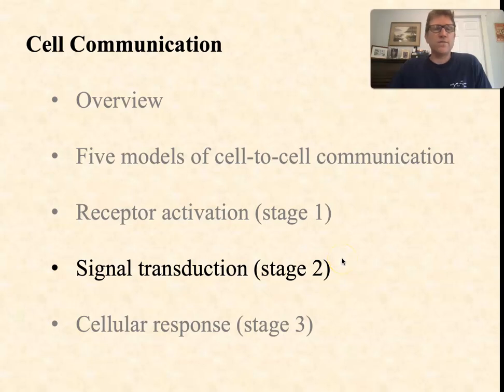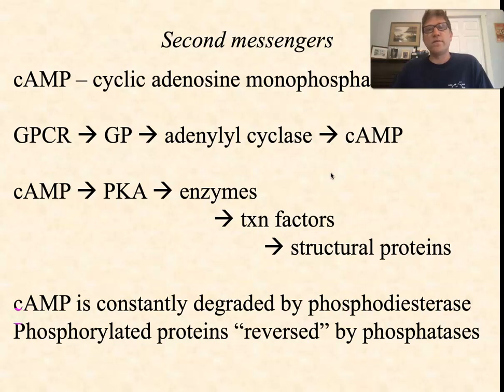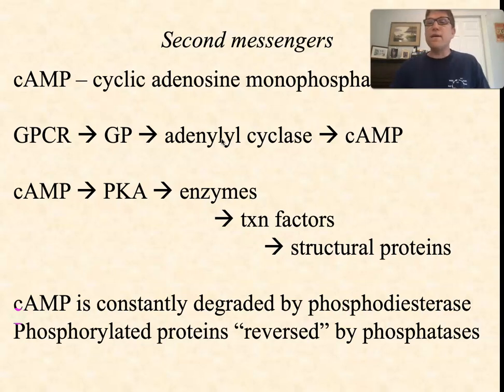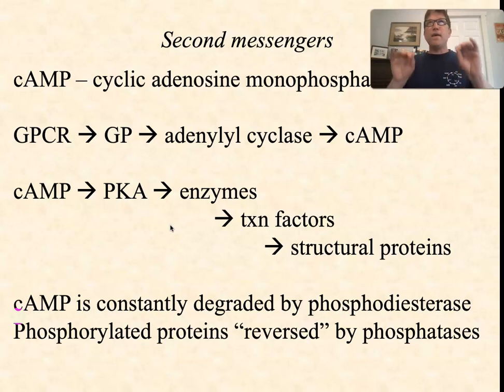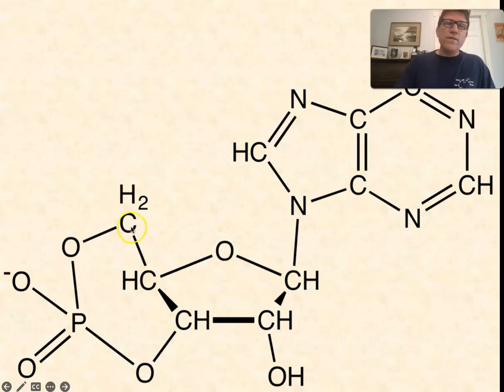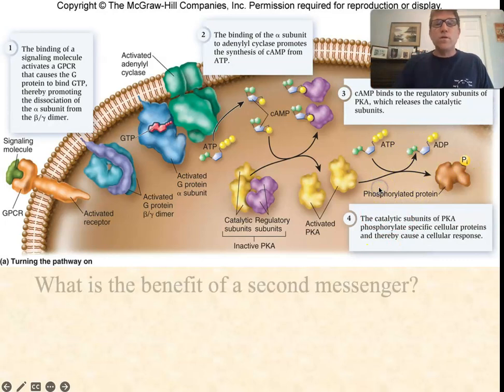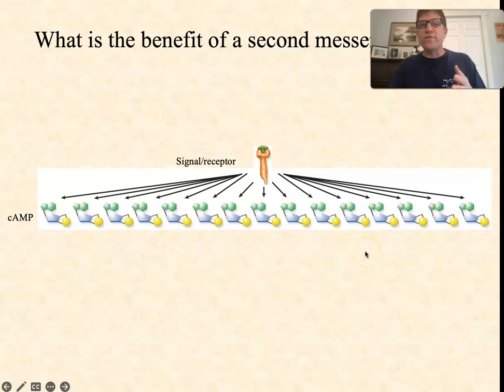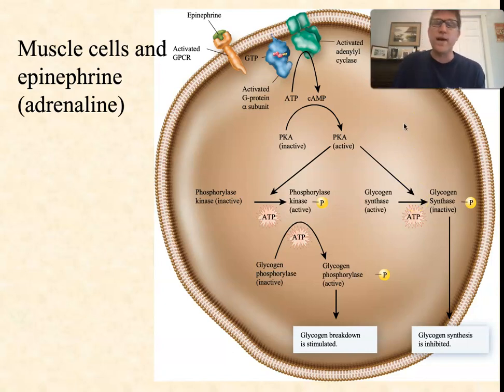cell communication 5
Stage 2: Second messengers